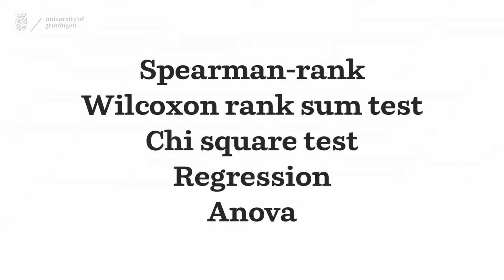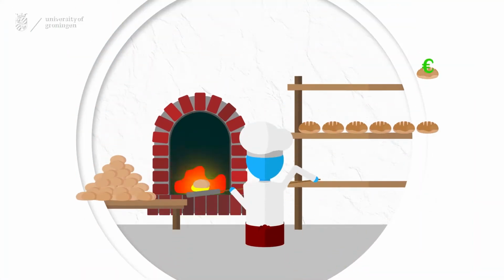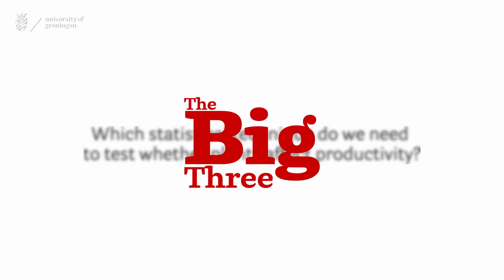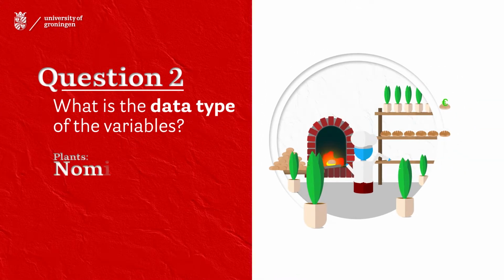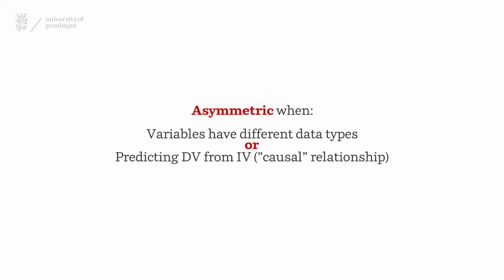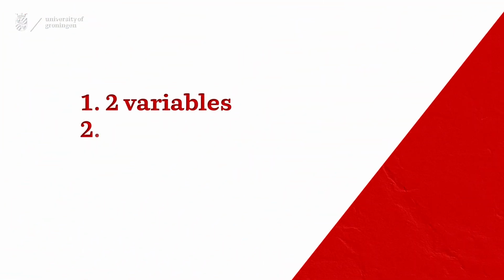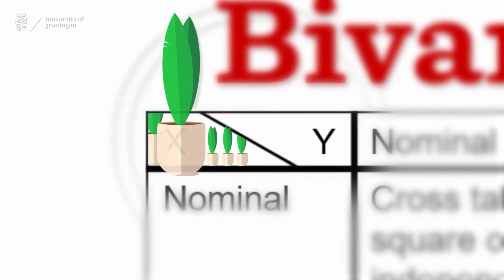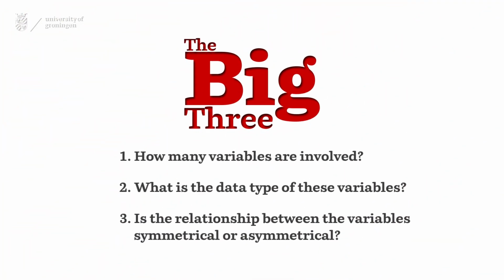Methodology: The BIG Three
There are a lot of statistical techniques you can use to test a
hypothesis. But how do you choose the correct one?

Three questions, called the Big 3, can help you choose the
correct statistical technique.

In this video we examine these three questions.